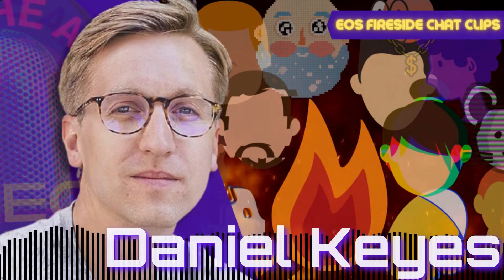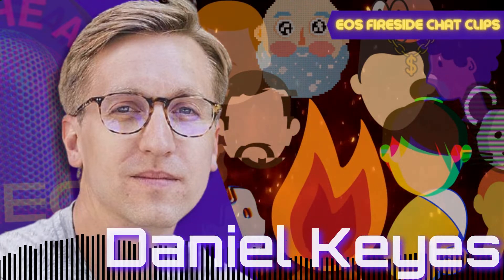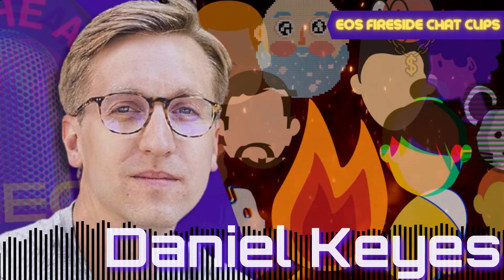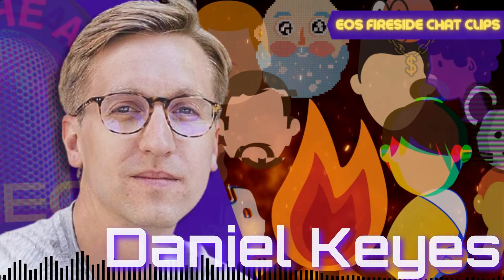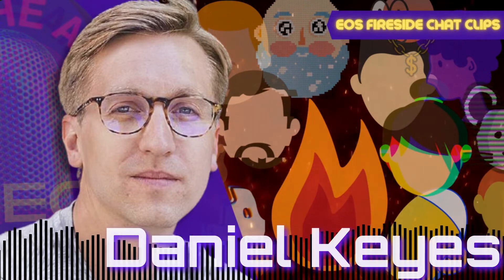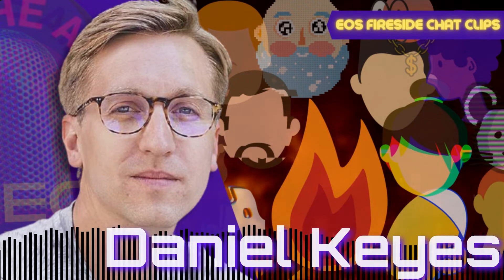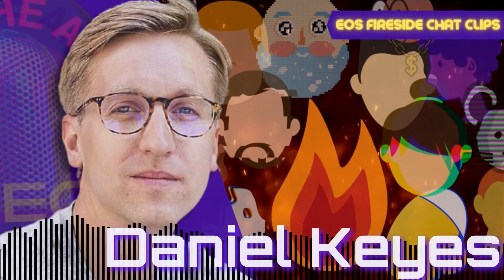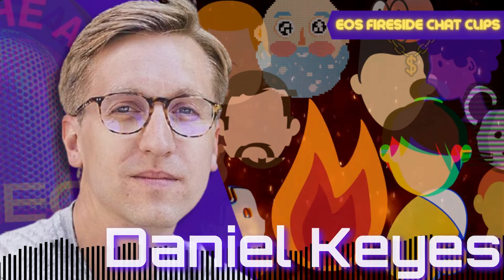EOS Consensus Upgrade on Sept 21st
Daniel Keys explains the consensus upgrade, when to upgrade your nodes to Leap 3.1 and what will happen if you miss the deadline on sept 21st.

The EOS Network Foundation coordinates financial and non-financial support to encourage the growth and development of the EOS Network. We’re harnessing the power of decentralization to chart a coordinated future for the EOS Network as a force for positive global change.